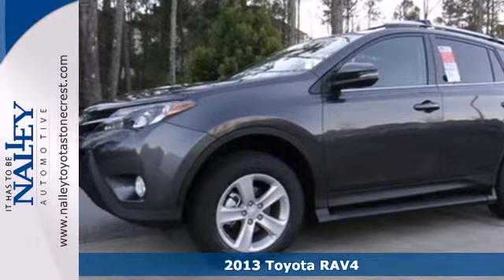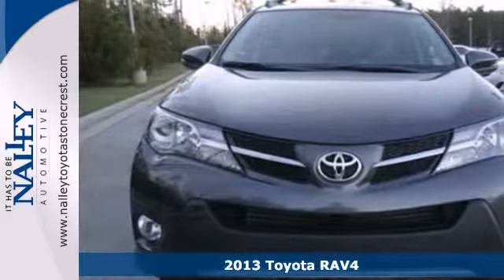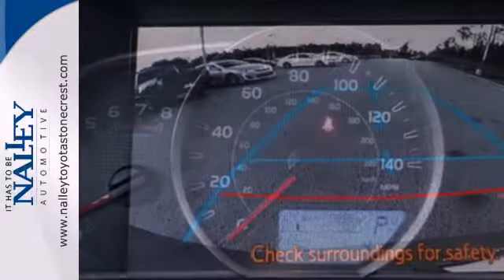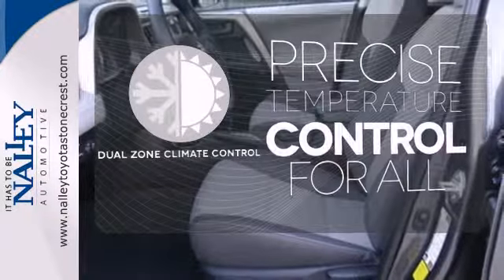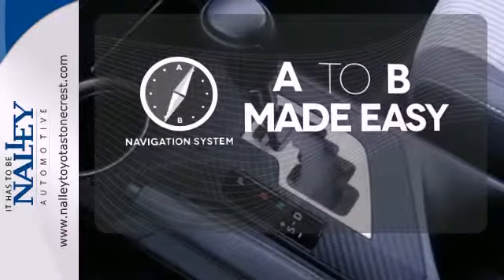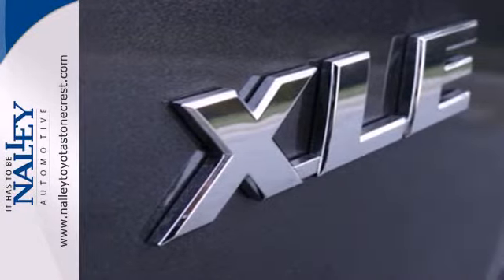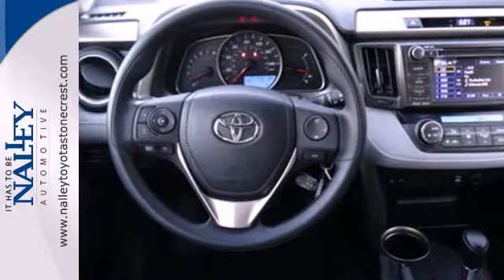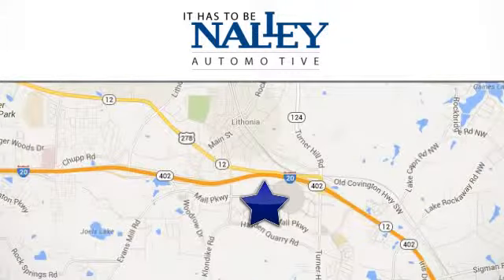2013 Toyota RAV4 Lithonia GA Atlanta, GA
Year: 2013
Make: Toyota
Model: RAV4
Trim: 6 Speed Shiftable Automatic
Engine: 4 Cylinder
Transmission: 6 Speed Shiftable Automatic
Color: Gray
Interior: Gray
Stock #: DW073190

Address:
7969 Mall Parkway